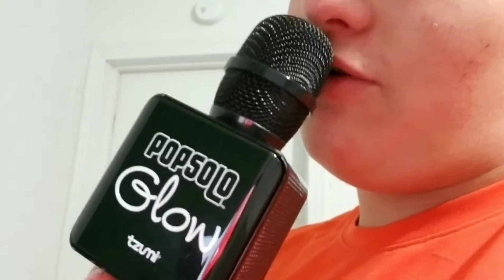My New Microphone...